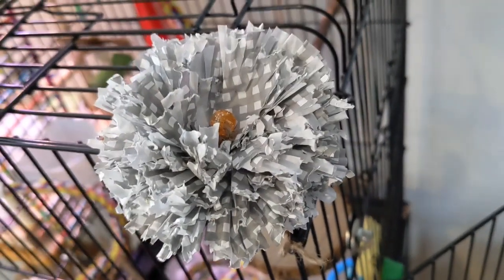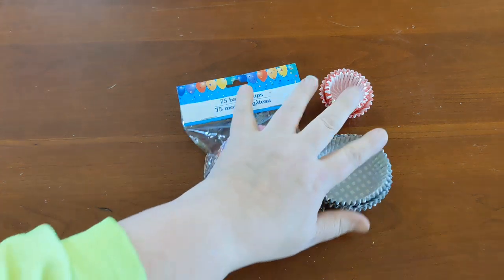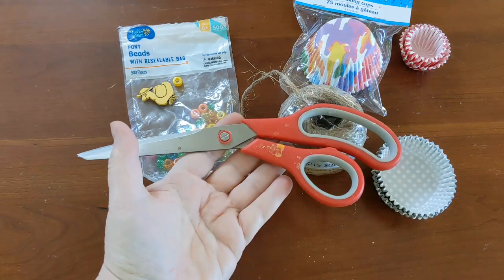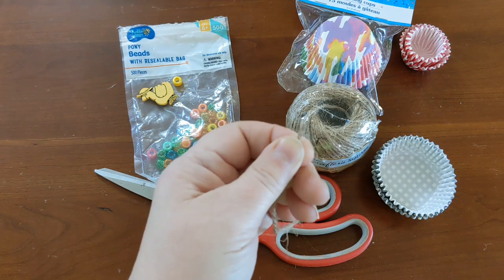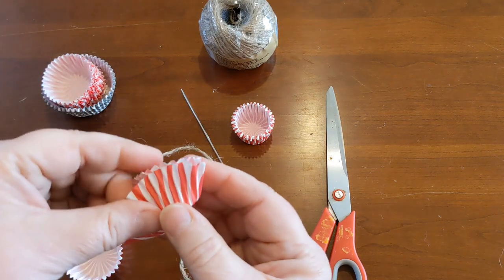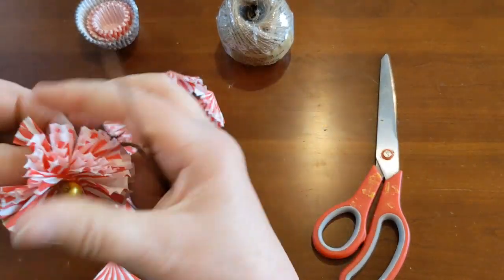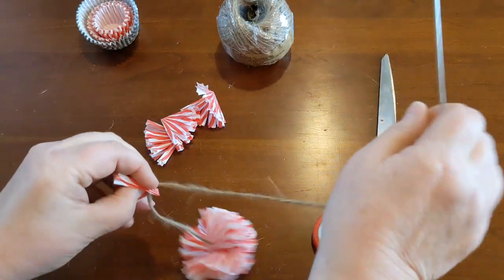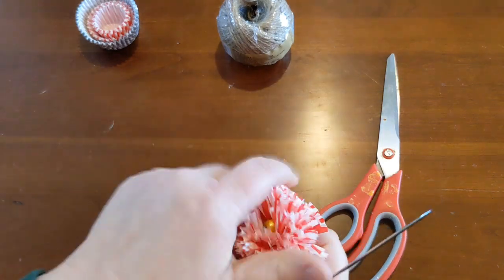Easy cupcake liner flower for decoration or parrot toy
Easy to make paper flowers.